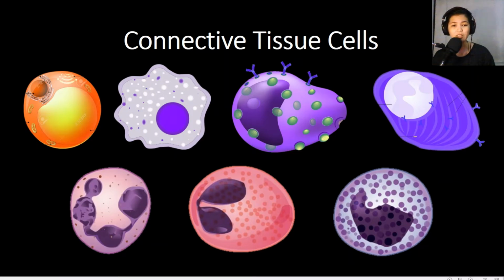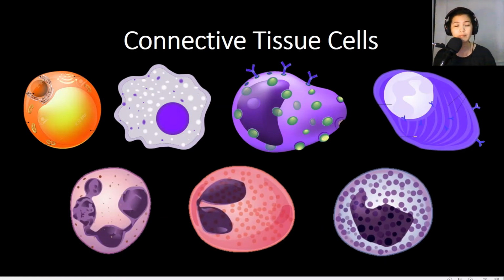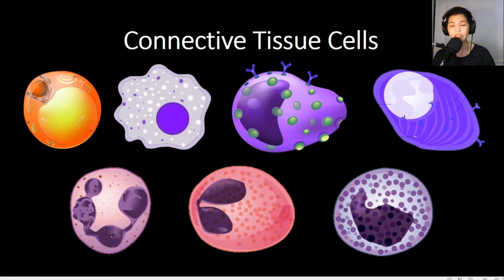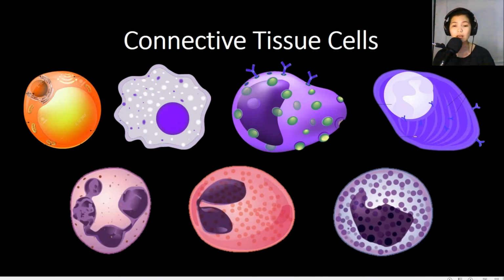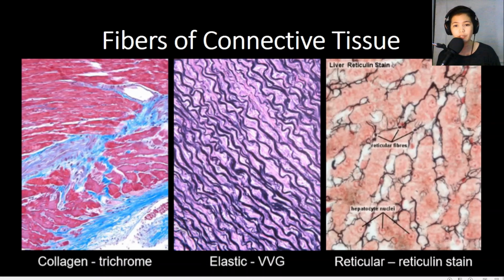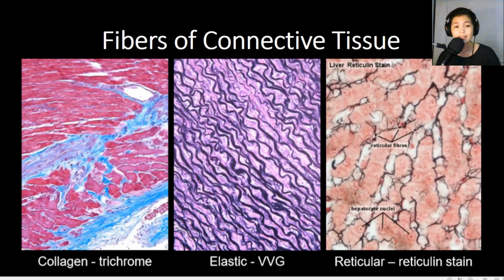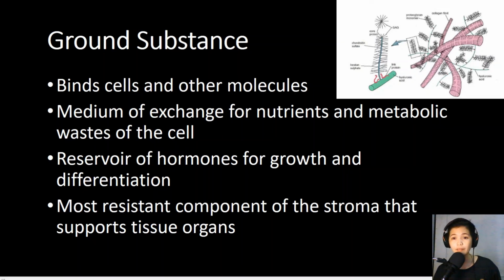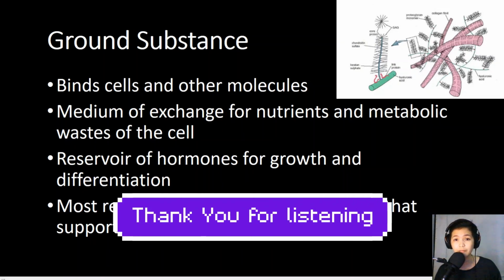Histology Connective Tissue